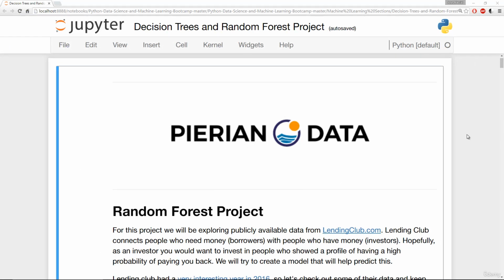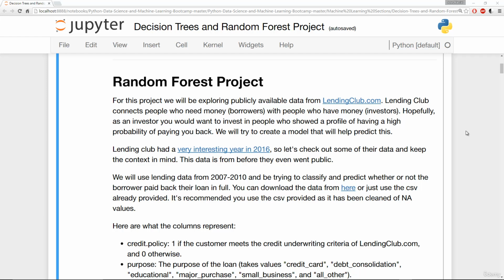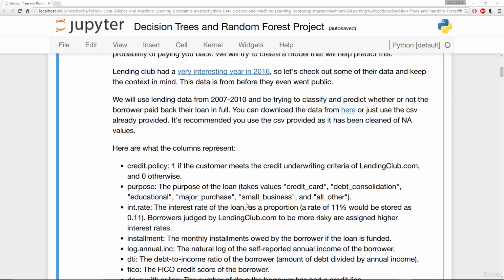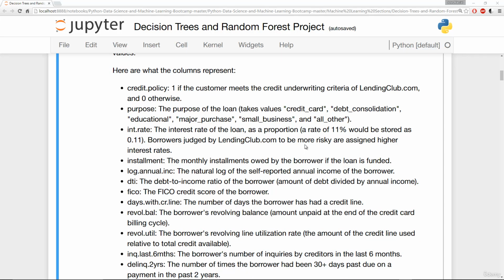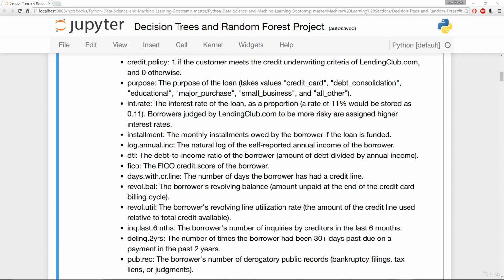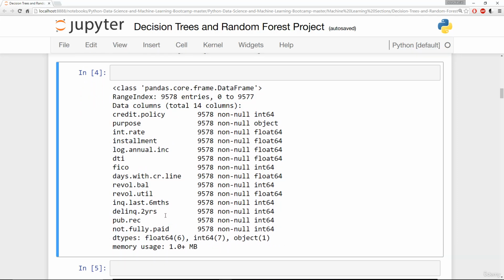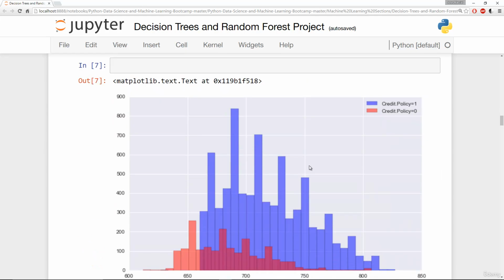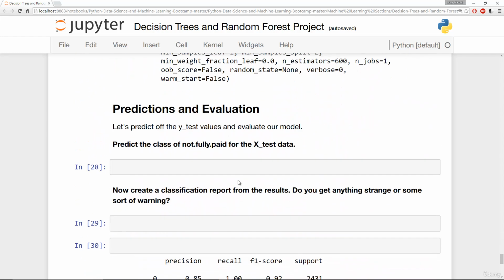[19-Decision tree and random forest] Python for DS and ML bootcamp #3 Project overview